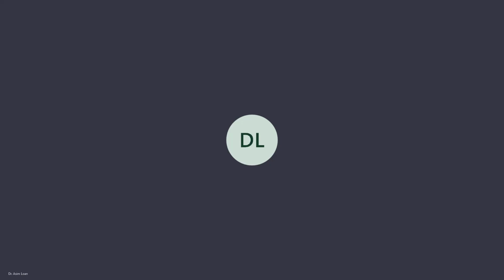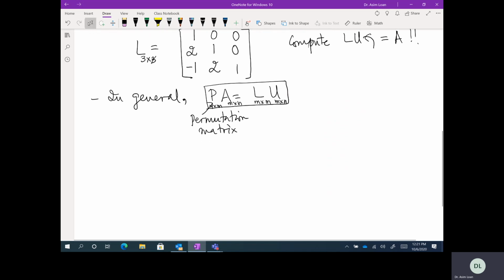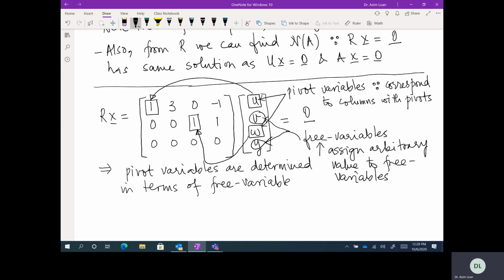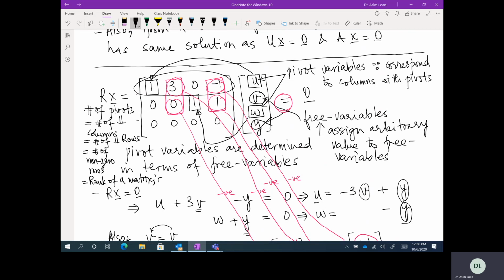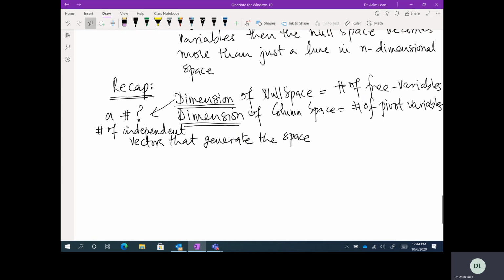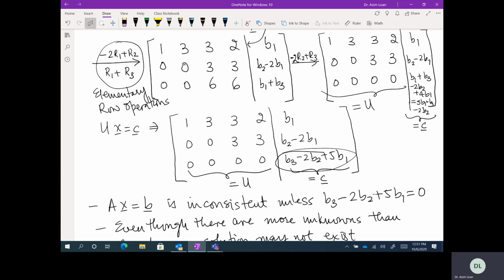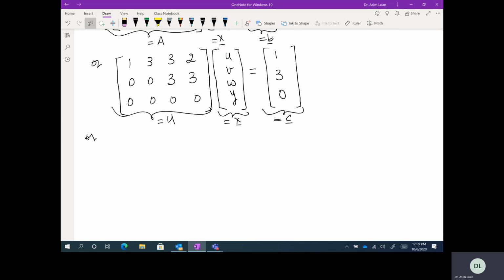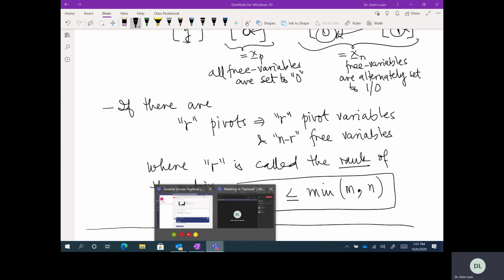Vector Spaces (2 of 5)